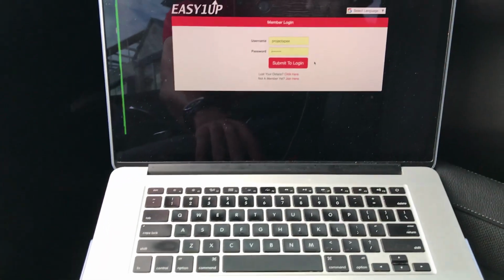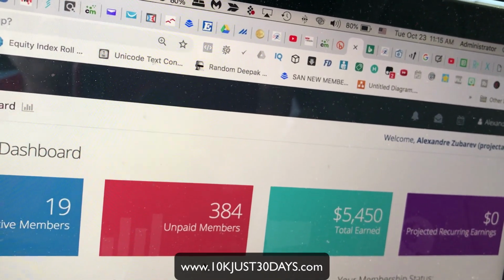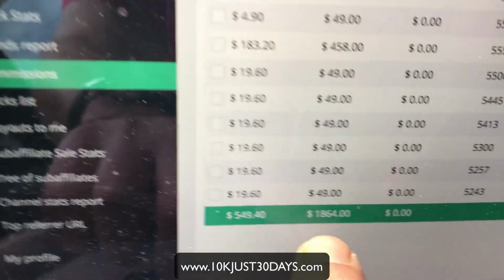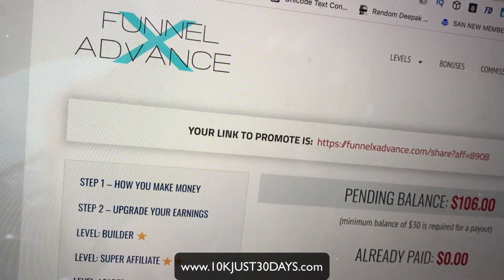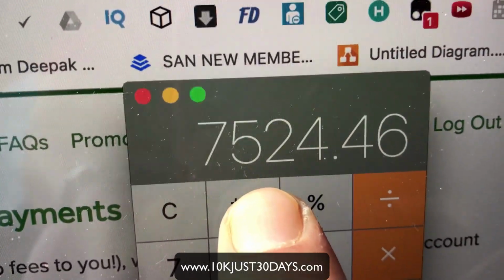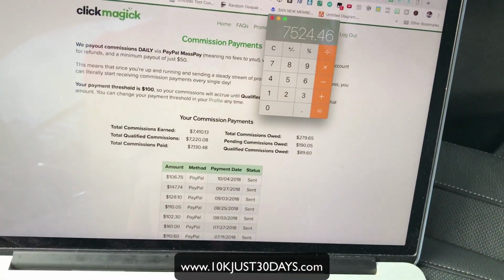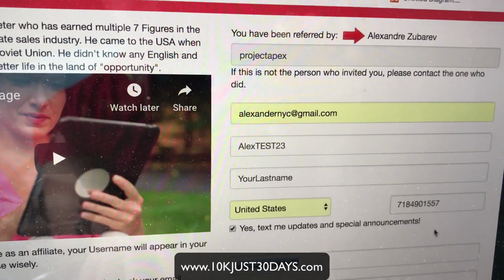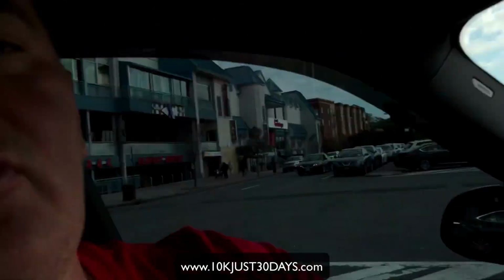Funnel X ROI 3 Weeks Results 2018 | Funnel X ROI SCAM Review | Watch Before You Join Funnel X ROI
Funnel X ROI 3 Weeks Results 2018 | Funnel X ROI Review | Watch Before You Join Funnel X ROI Open FREE account

Funnel X ROI  is not the regular affiliate program that will pay you in commissions from the company itself, in reality its a funnel that promotes MULTIPLE INCOME STREAMS for you!

It is a sales funnel designed to promote several 3rd party money making opportunities that have their own integrated processors that pay you the commissions that you earn from Funnel X ROI

So, to be clear, you don’t make “the money” with the Funnel X ROI system itself, you make money through the programs that are tied into the system.

Money Making System Reviewed
However, Funnel X ROI is designed to help you “make that money” with its sales videos and funnel system that is designed to help increase conversions for getting sales into those integrated programs.

You can think of Funnel X ROI as a sales funnel that most top internet marketers use to promote their most profitable campaigns with a fully integrated system of sales videos, follow up emails, and walkthroughs of “what to do next” that includes training on every step of the process including traffic generation.

It’s is also like one of those learning management system platforms in a way that it tracks your progress on your assignment tasks that you’ve completed or not completed as well in Funnel X ROI

Funnel X ROI 3 Weeks Results 2018 | Funnel X ROI Review | Watch Before You Join Funnel X ROI